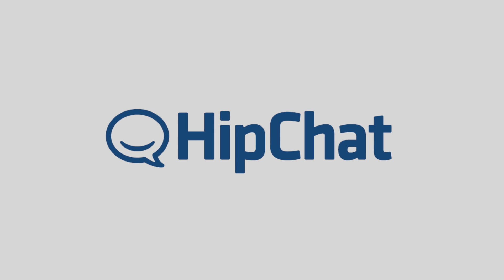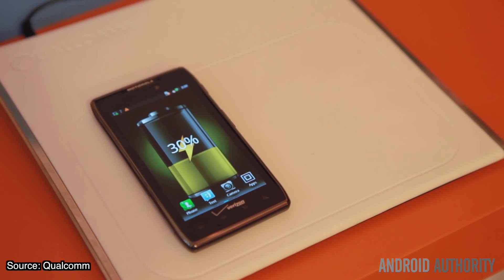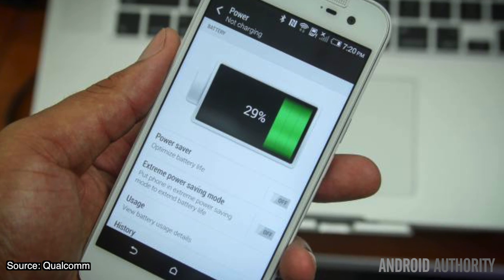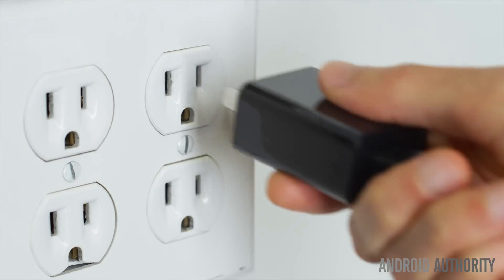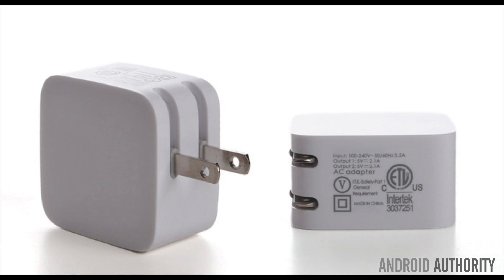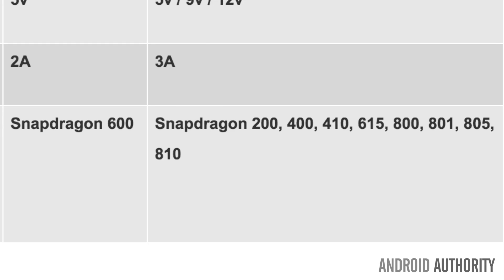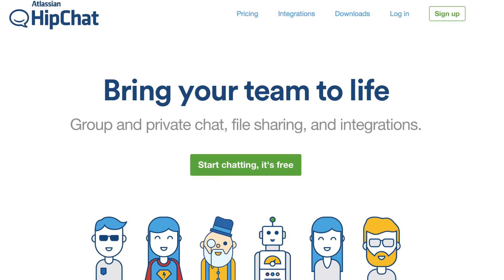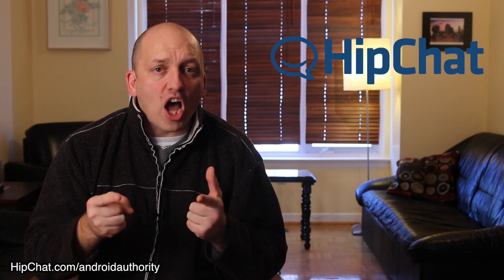Quick Charge 2.0 Explained - Android Q&A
for a free 90 trial for the first 100 sign-ups.

Jayce talks all about Quick Charge 2.0!